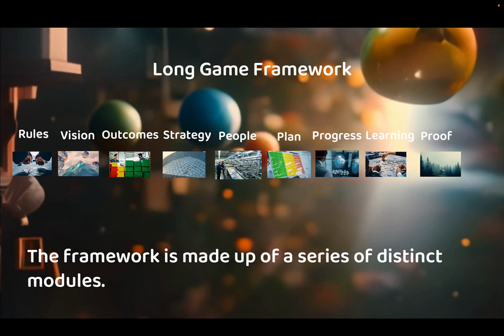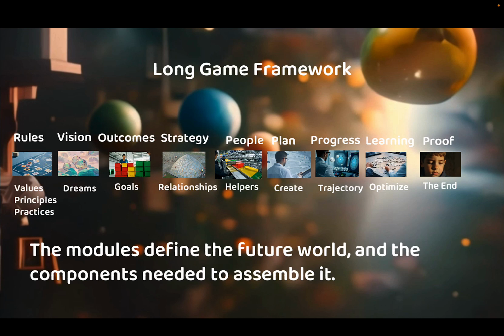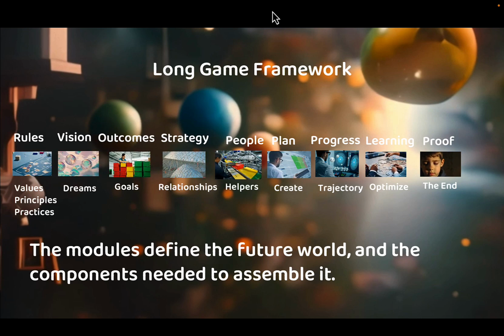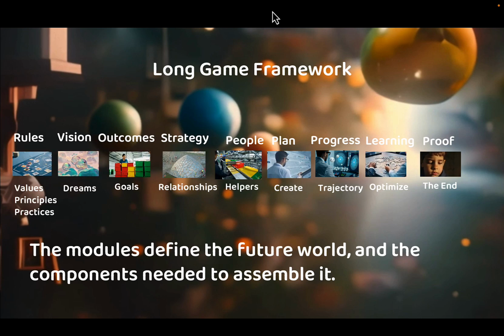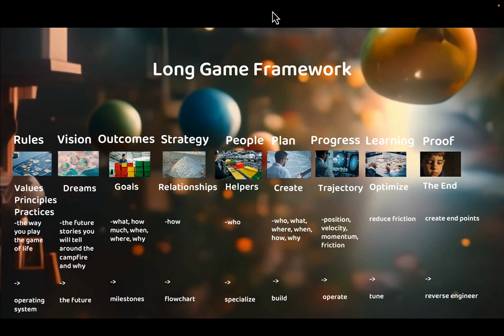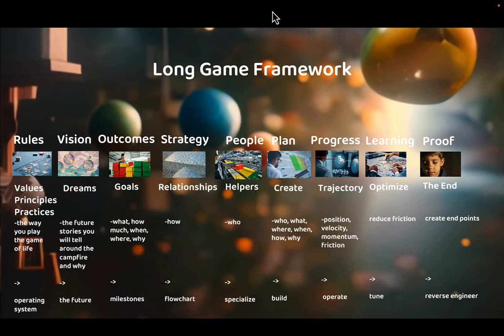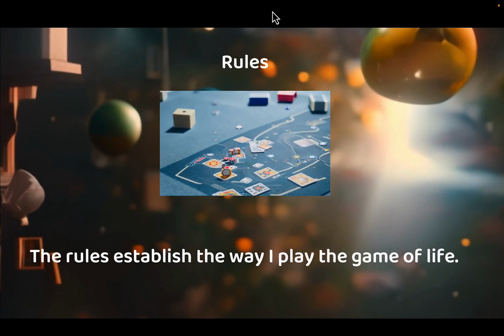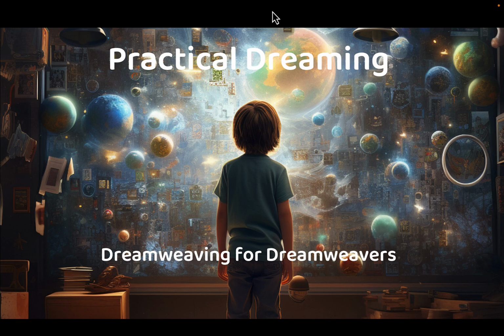Long Game Framwork Overview New modules Aug 2024